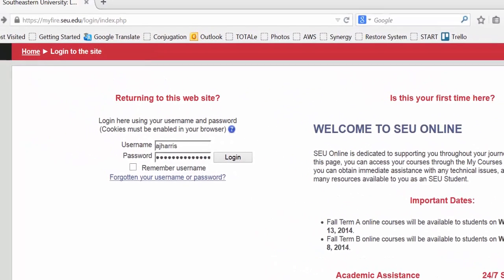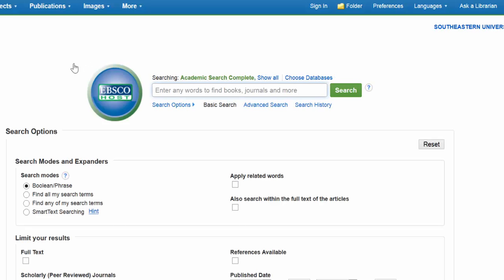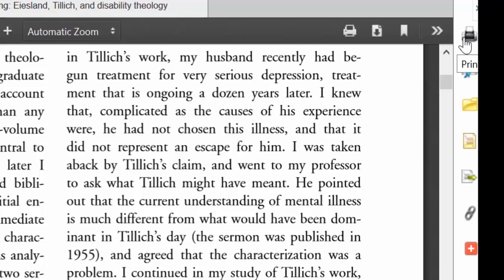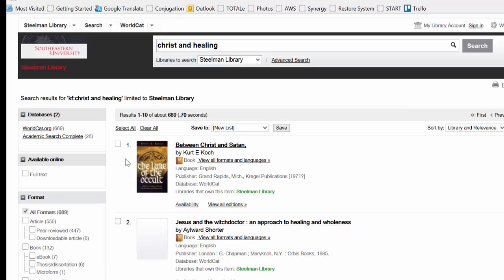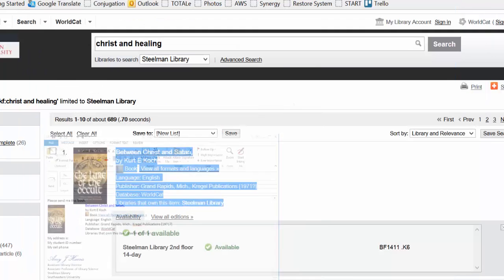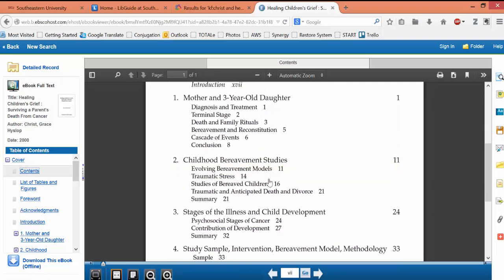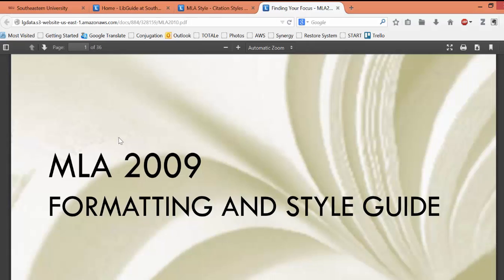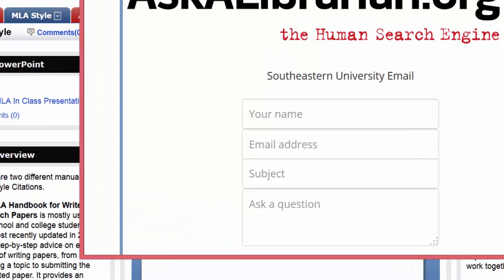Online Orientation UG